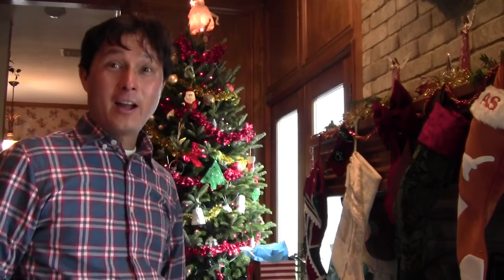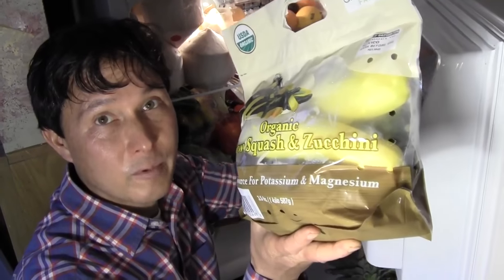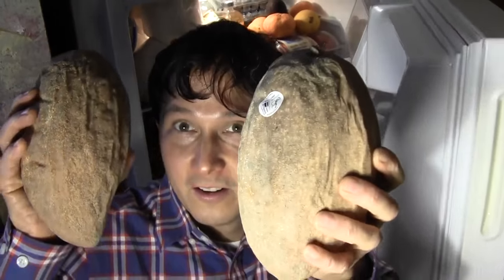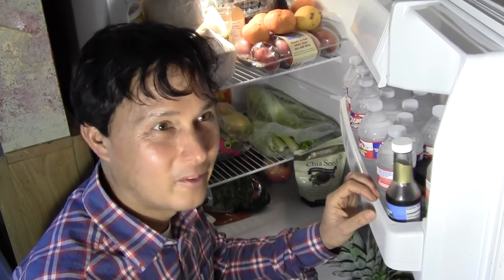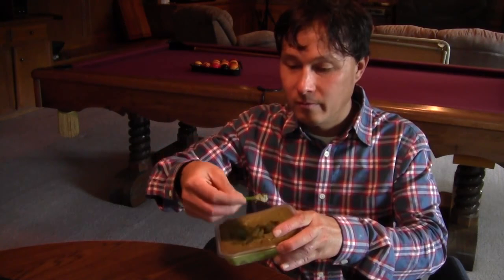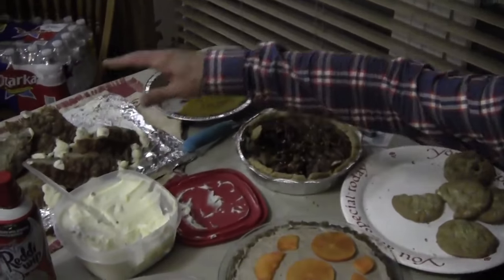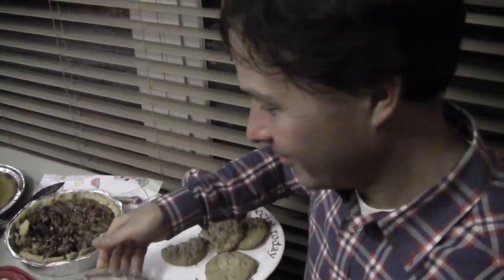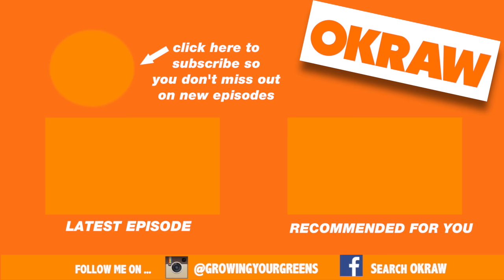What I Eat in a Day on Christmas + Raw Food Coconut Creme Pie Recipe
shares with you what he eats in a day as a raw food vegan on Chrismas Day and the stockpile of Organic Fruits and Vegetables he will be eating around the holidays.

In this episode, John first shares with you his epic raw food produce haul while he is traveling, so he can eat and prepare many raw vegan meals around the Christmas and New Year Holidays.  You will discover the different fruits and vegetables he is currently eating, as well as where he purchased these different foods.  You will also learn about the other foods John is consuming besides fruits and vegetables.

Next, John will share with you the tropical, exotic fruit he is eating for breakfast.  You will then learn about the quick and easy lunch he is eating due to his busy schedule.

John will then share with you his Coconut Creme Pie with Persimmon Recipe.  He will show you the steps involved in making this healthy, raw and vegan pie that will be consumed after Christmas dinner.

Next, John will share with you the food that was served at his girlfriend's parents house for Christmas dinner.  He will talk about the options available and show you the two dishes he will be eating.

You will then discover the desert options and what John ended up eating.

Finally,  John and Lauren will share how their raw vegan recipes were accepted or rejected by the Family, and which recipes people really enjoyed.  You will also discover some of the ingredients used as well as some fun tips that may help you to enjoy the holidays with your family as a raw vegan.

After watching this episode, you will have a better idea of what to eat if you are a raw vegan on Christmas day or any other holiday when you are sharing time with family.  You will also learn where to shop for produce.  Als, learn how to make a simple raw vegan pie and how to eat healthy for the holidays.